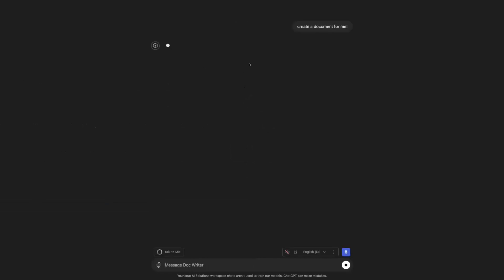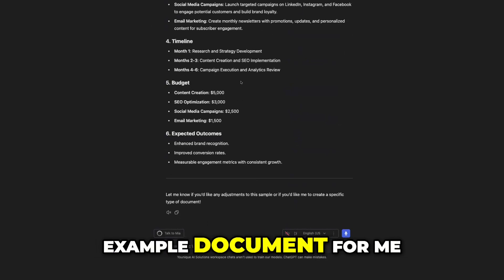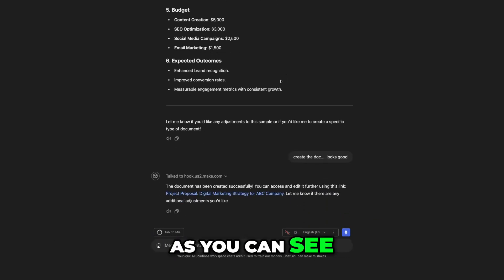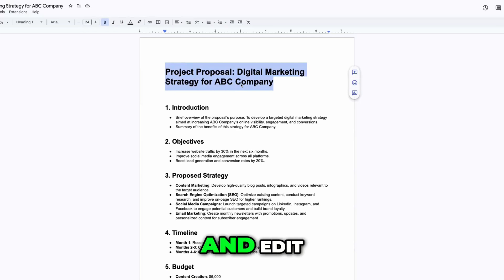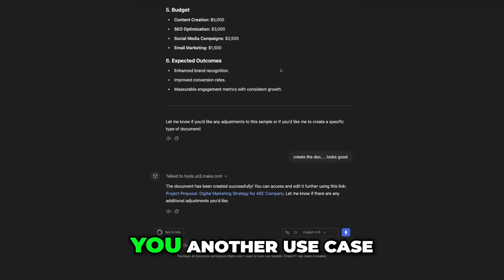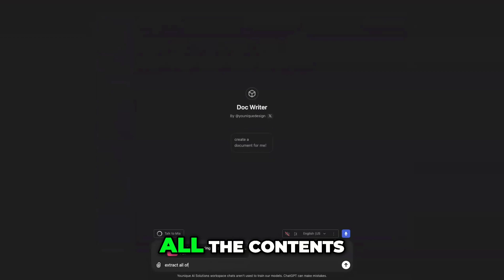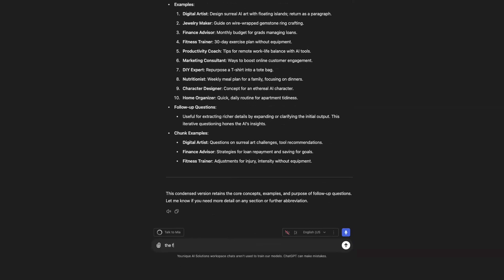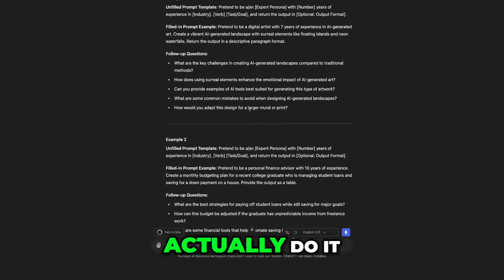Create Documents Effortlessly with ChatGPT and Google Docs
Discover how to seamlessly create and edit documents using ChatGPT and Google Docs. We explore innovative use cases and share tips for efficient document management and formatting, enhancing your productivity like never before!